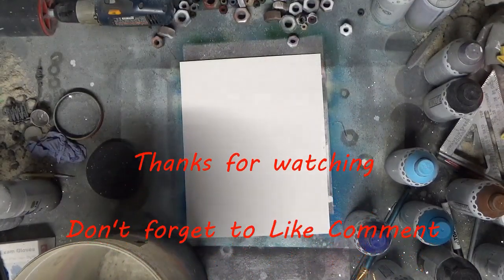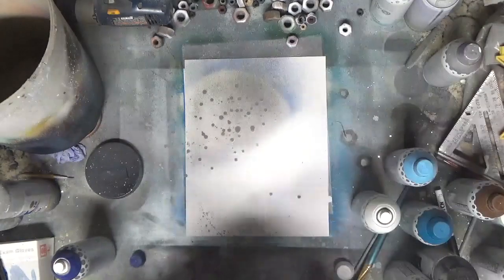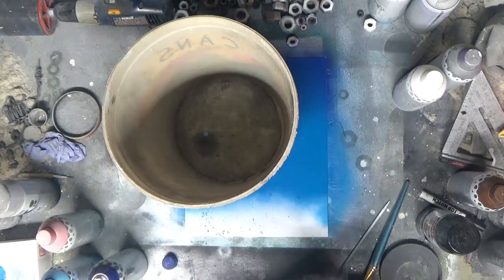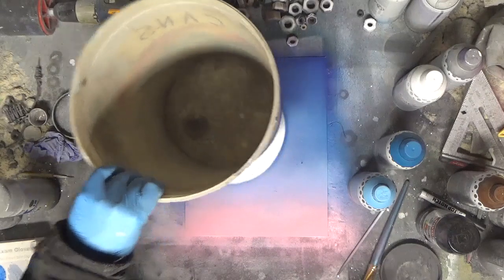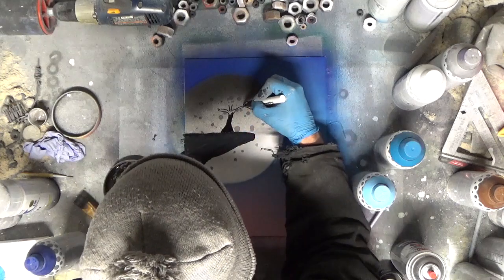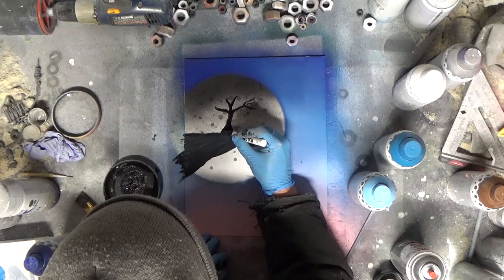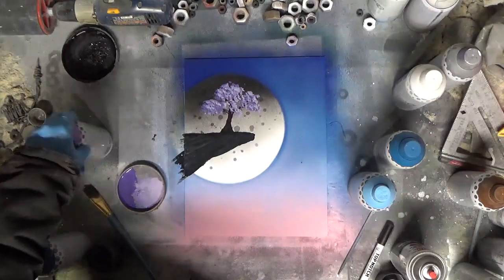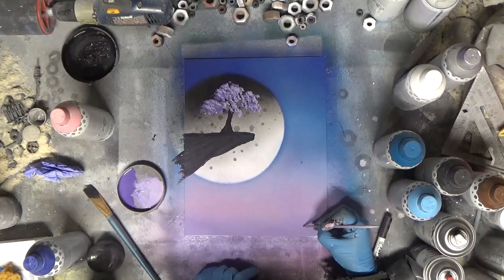Lilac tree on a cliff spray paint art full tutorial for beginners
**Spray paint art tutorial step by step**